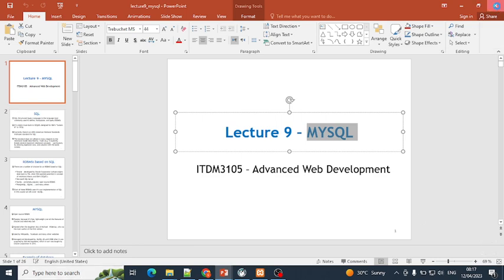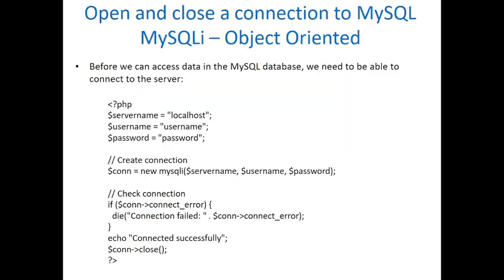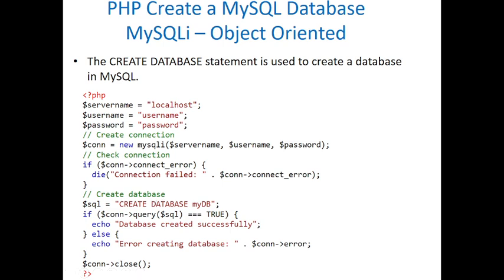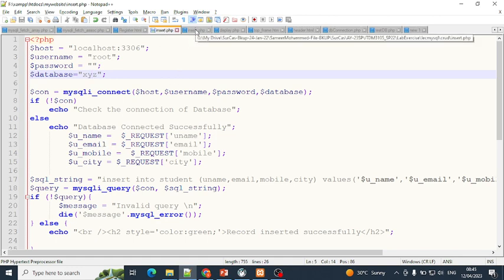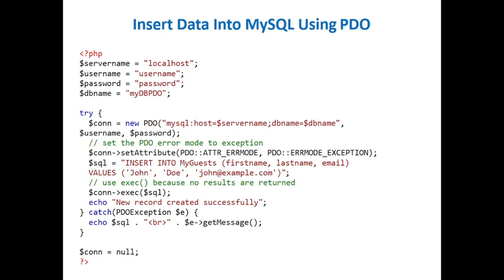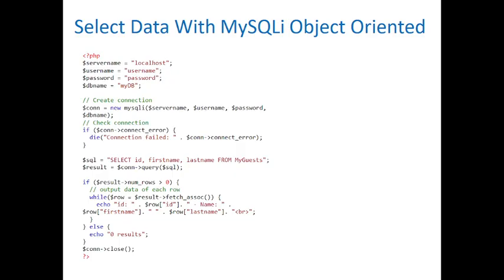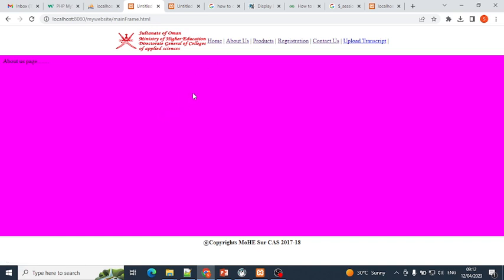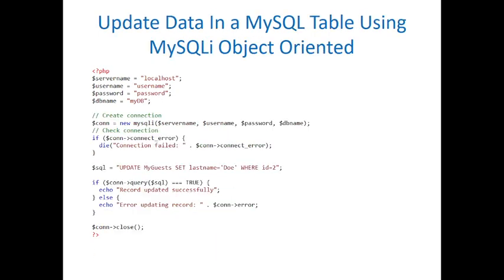Lecture 10 PHP MYSQL2023 04 12